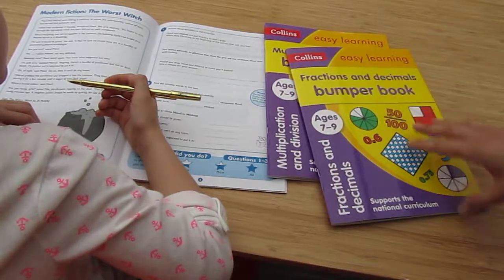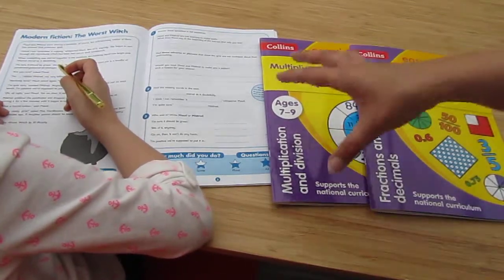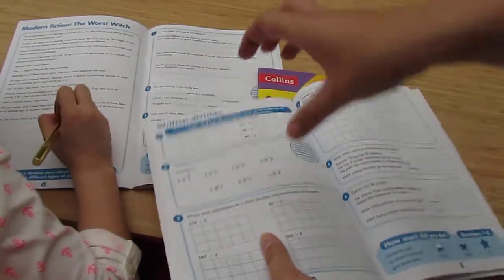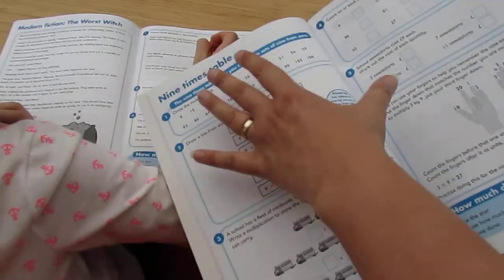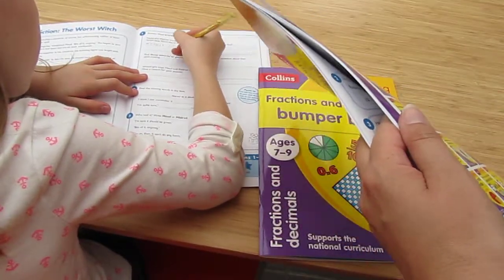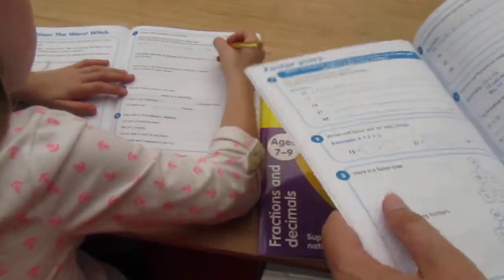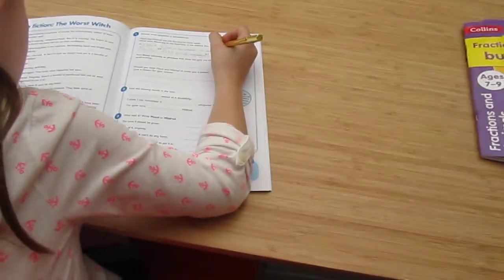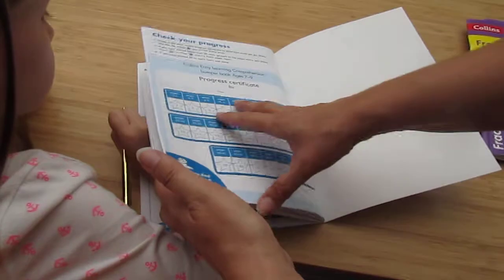Collins Easy Learning - Fractions and decimals bumper book for 7-9 year-olds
Jocelyn, a mum of two, author and founder of The Reading Residence!, reviews Collins Easy Learning - Fractions and decimals bumper book for 7-9 year-olds.

Collins Easy Learning - easy-to-use books and flashcards include helpful tips and answers to help you develop good learning habits for life.